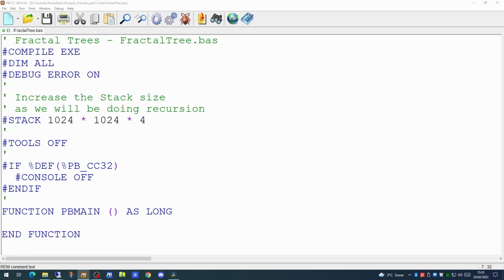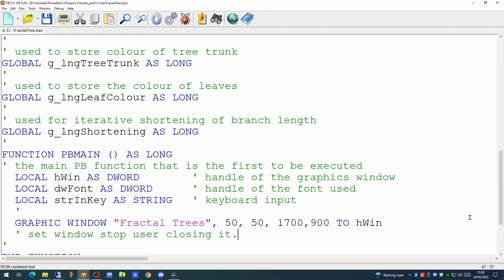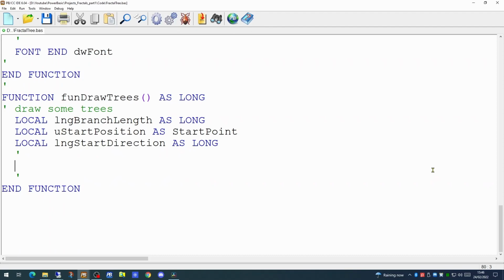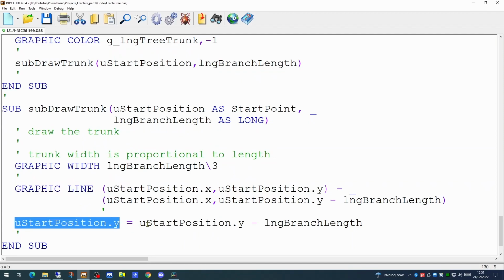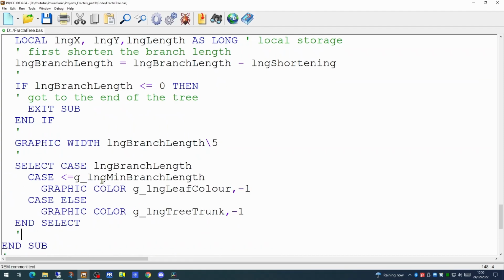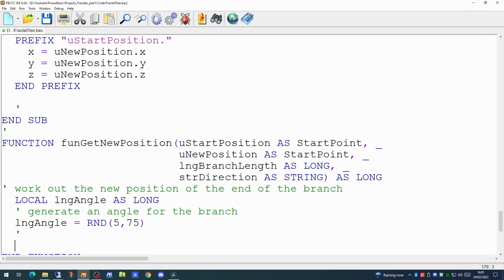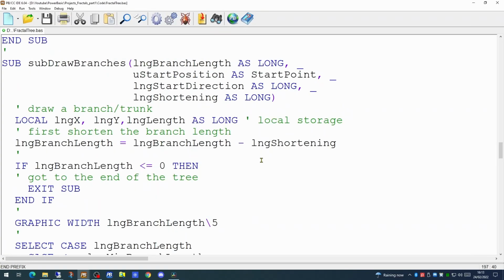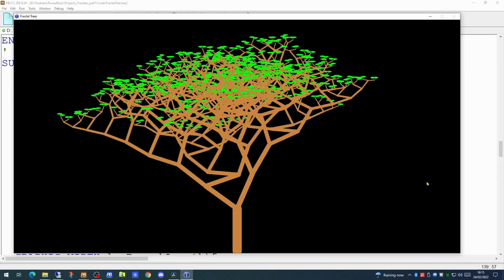PowerBasic Projects - Introduction to Fractals & Recursion - part 1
This is part of a new series of videos covering Projects and Design using the PowerBasic Windows and Console compilers.
Today we are covering the creation of an simple image of a tree created using recursion and some basic rules in a Graphics Window.

00:00 - Introduction
00:56 - Preparing the code
03:23 - Creating the Graphics window
06:21 - Draw Trees function
07:48 - Draw a Tree subroutine
08:50 - Draw Trunk subroutine
10:21 - Draw Branches subroutine
14:06 - Determine Branch endpoint
16:58 - Calling the subroutine recursively
19:21 - Testing the recursion
19:55 - Adding Leaves
21:11 - Summary